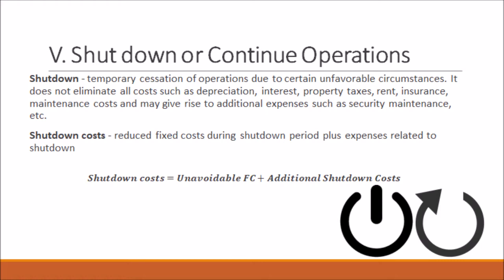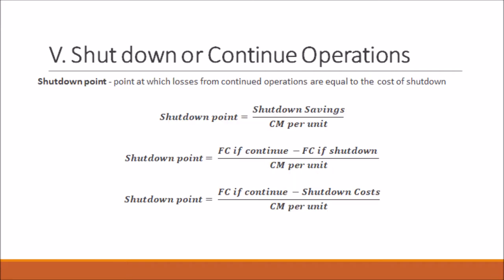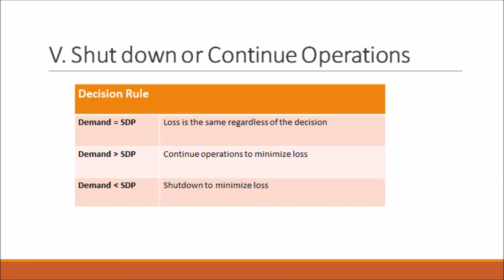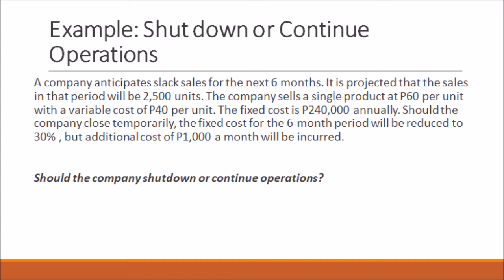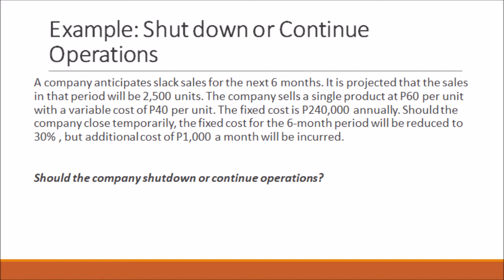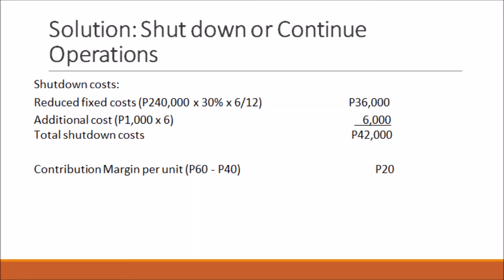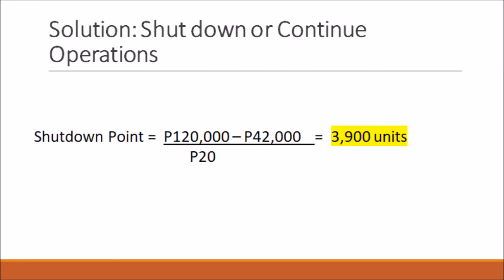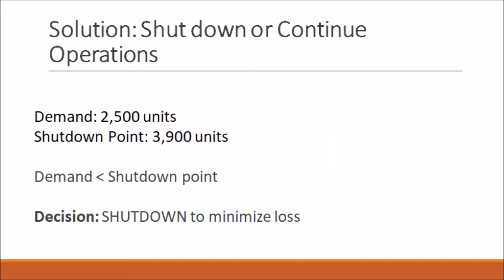ACCTBA3 - Shut down or Continue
Tutorial by: Sebastian Carino (BCG)
Edited by: Sebastian Carino (BCG)